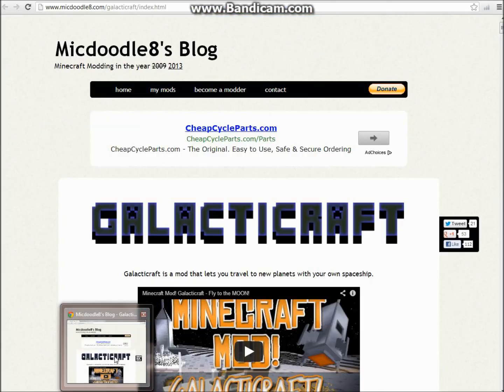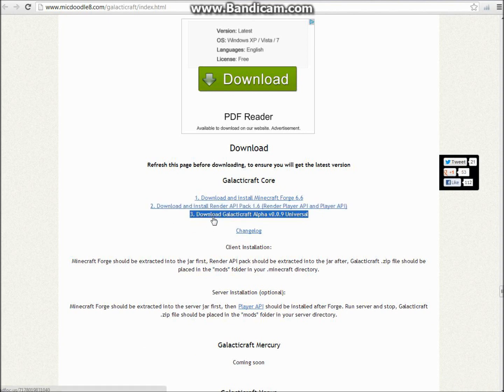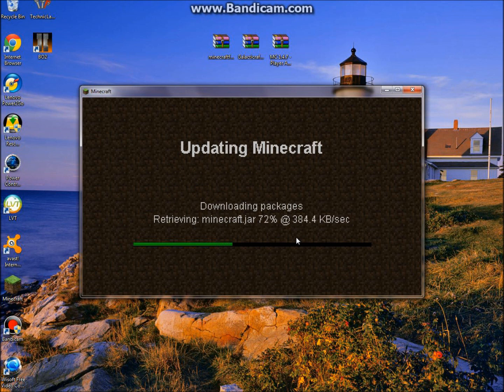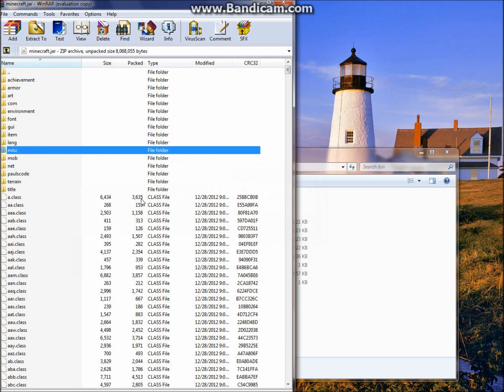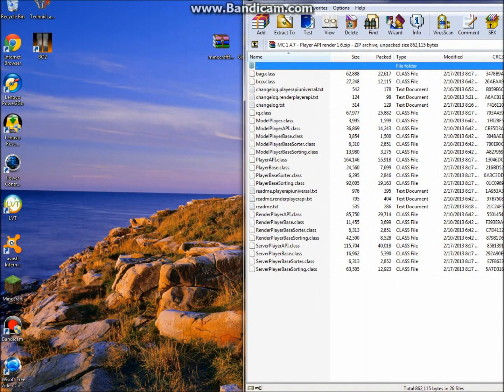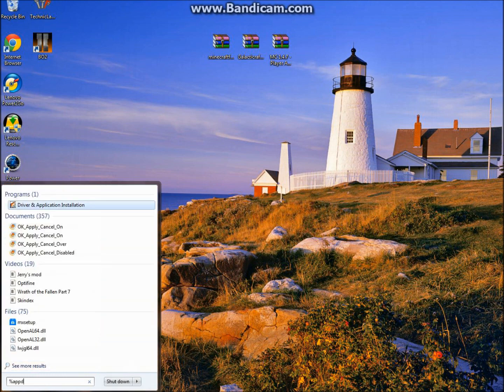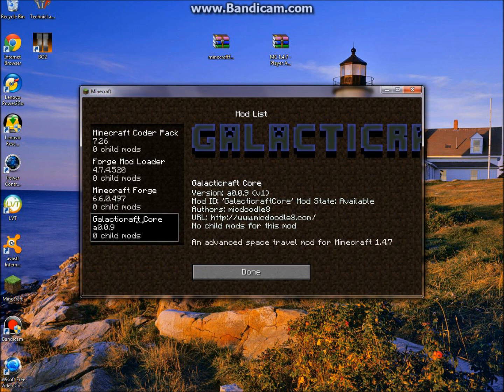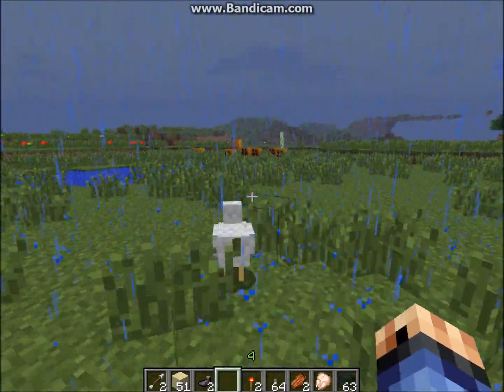How to install Galacticraft for Minecraft 1.4.7(works for 1.6.2)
In this video I show you how to install Galacticraft for Minecraft 1.4.7. This requires Minecraft Forge, Player API, Win-rar and Galacticraft.